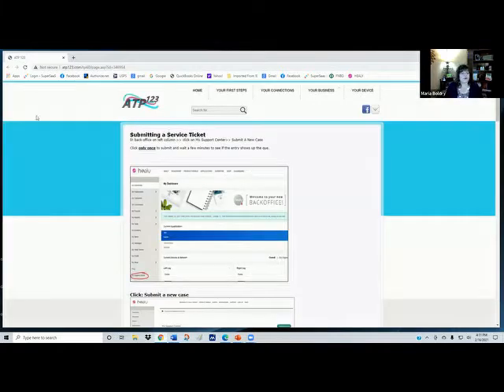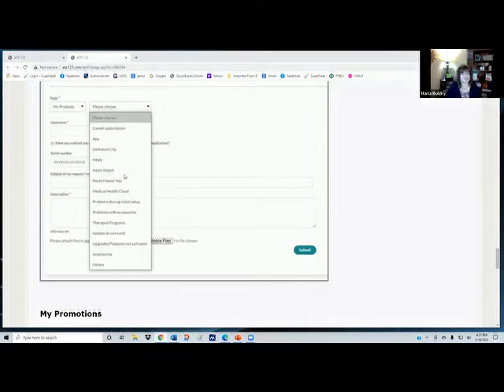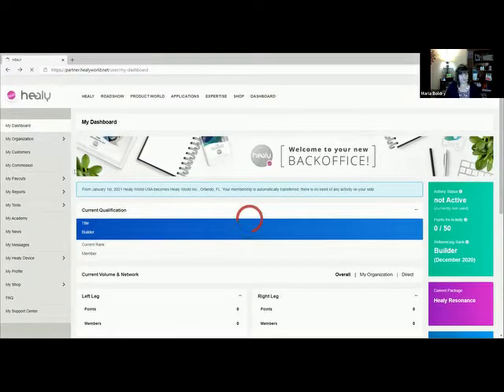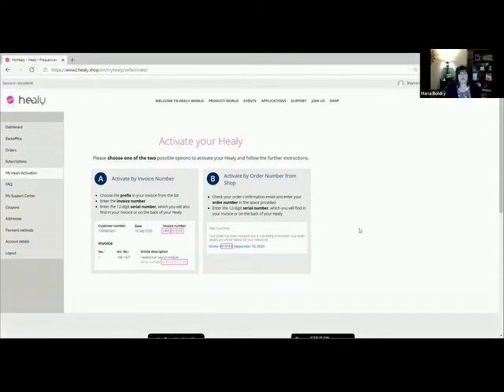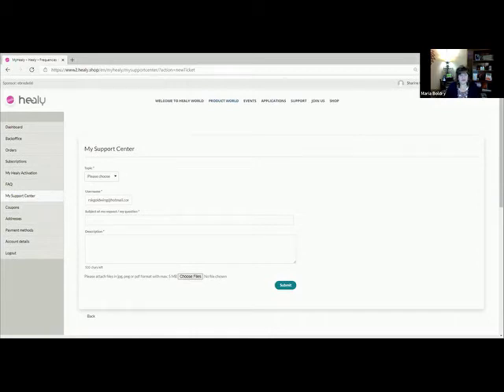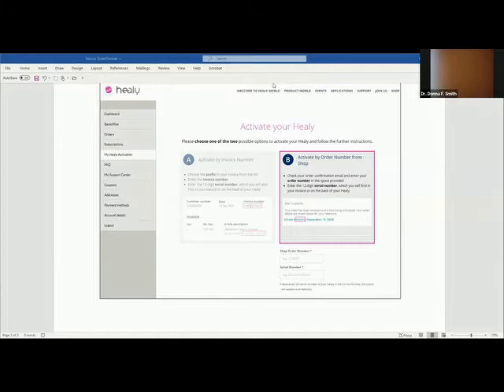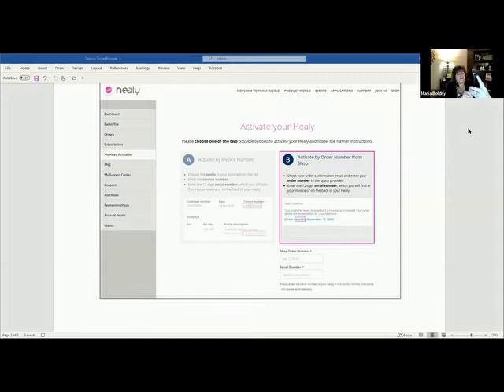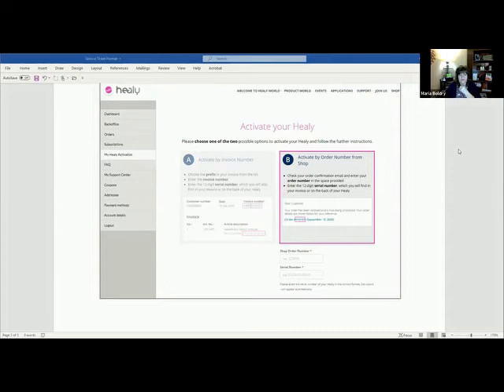Gwen&Maria 02.16.21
Maria discusses Submitting a Support Ticket in the Healy back office.
1:10:49   Imprinting with the Pink Dot App using metal clips
1:24:00  Hard Reset on the Healy Device